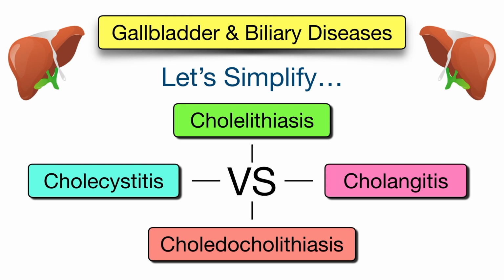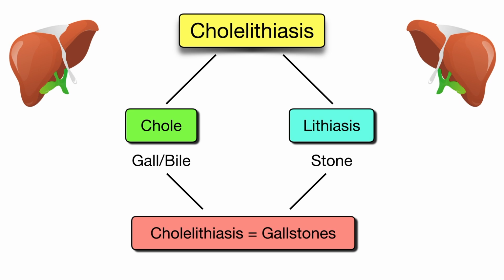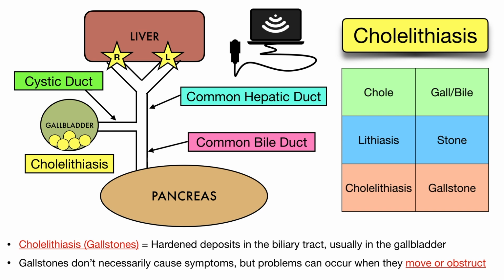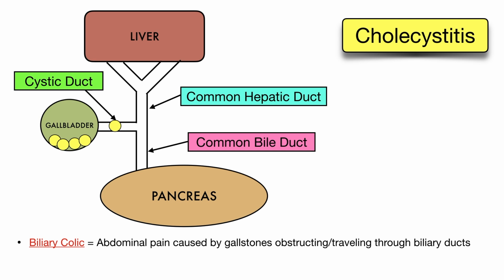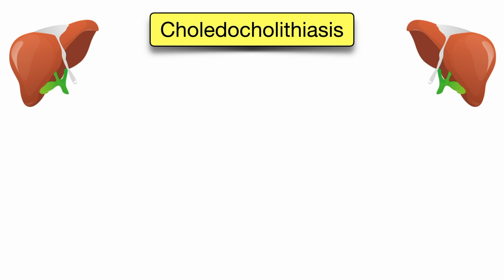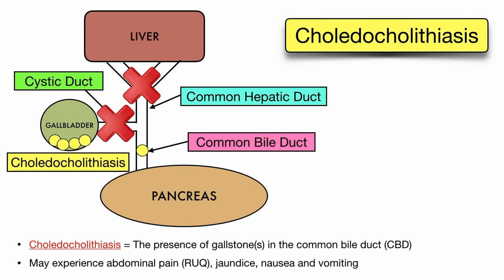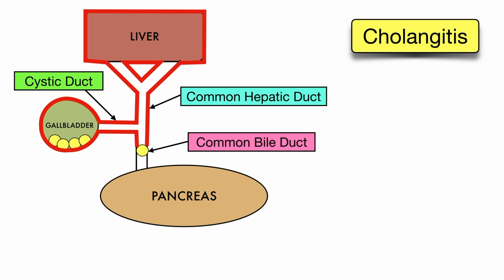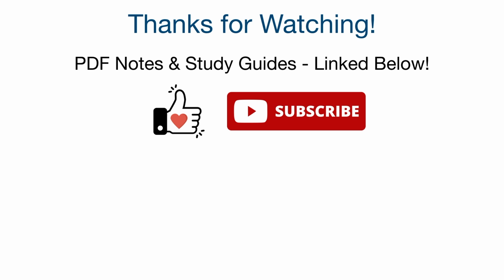Cholecystitis vs Cholelithiasis vs Cholangitis vs Choledocholithiasis [Nursing, USMLE]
Gallbladder, gallstone and biliary nursing review. Cholecystitis, cholelithiasis, cholangitis, choledocholithiasis pathology explained. Great for USMLE, NCLEX, COMLEX.

Pronunciation, pathology, pathophysiology, symptoms, examination, diagnosis, and treatment explained for cholelithiasis (gallstones), cholecystitis (gallbladder inflammation), choledocholithiasis (common bile duct gallstone), and cholangitis (bile duct inflammation).

Includes memory tricks and visuals to remember the gallbladder diseases!

Timestamps:

00:00 Intro
00:31 Cholelithiasis vs Cholecystitis vs Cholangitis vs Choledocholithiasis
01:39 Cholelithiasis
03:18 Cholecystitis
05:41 Choledocholithiasis
07:39 Cholangitis
09:42 PDF Notes

Medical Terminology Videos!